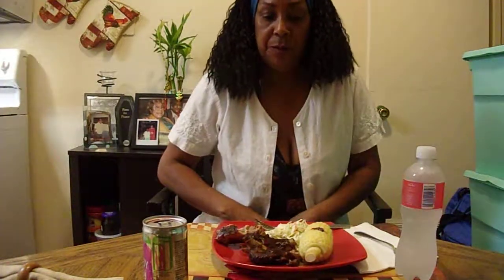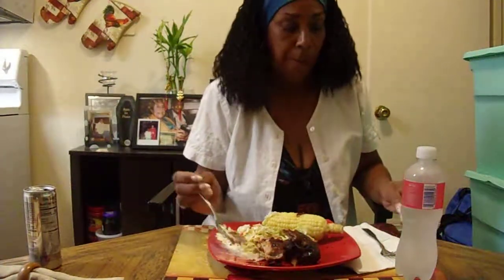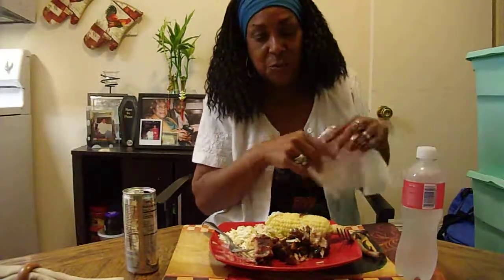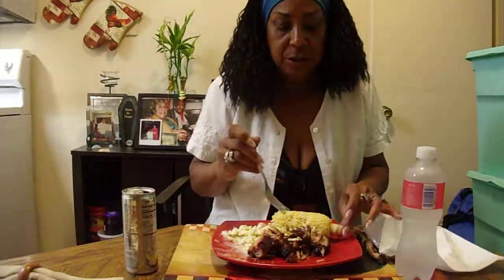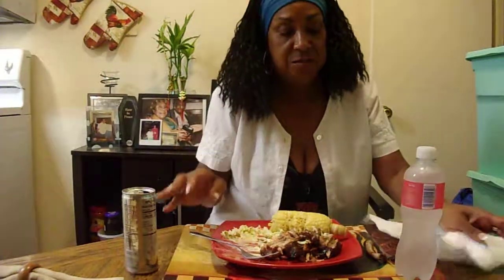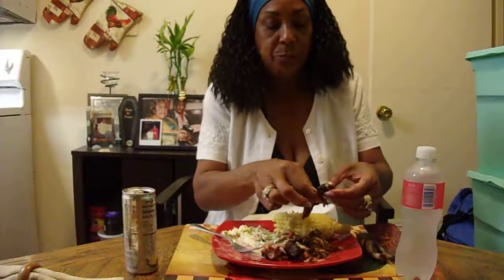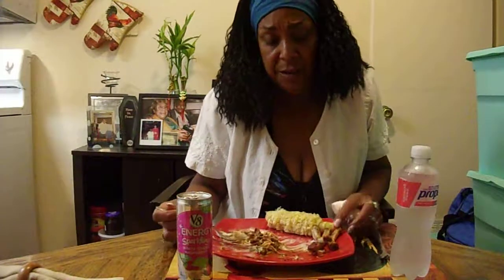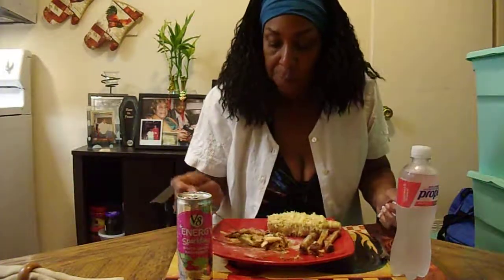*MUKBANG* BABY BACK RIB'S CORN ON COBB W/ COLE SLAW (PART2 )